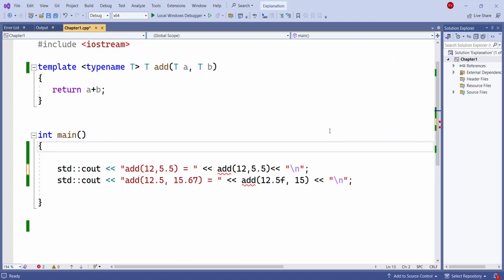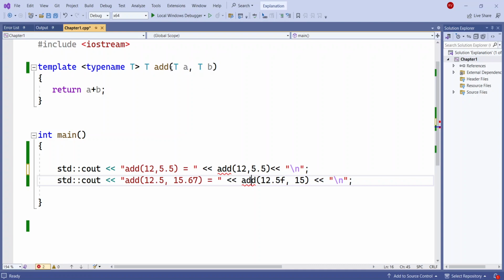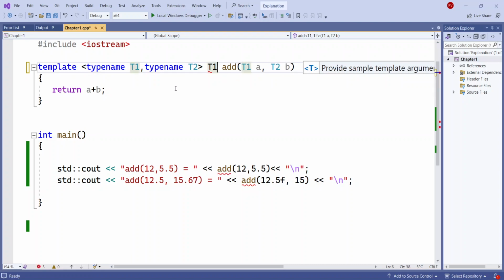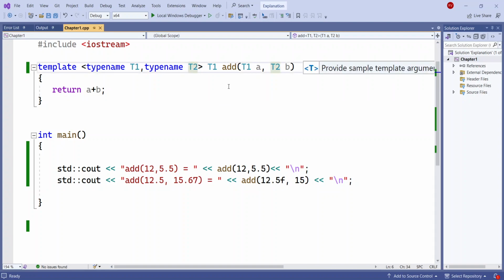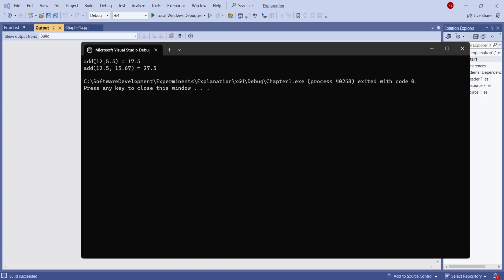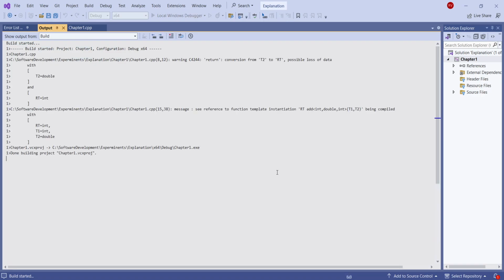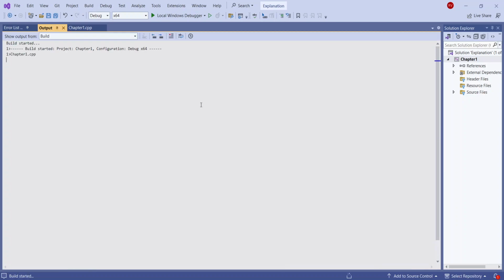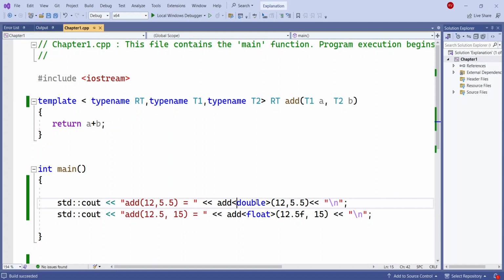Chapter 1 2 Templates - Multiple Parameters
The video talks about:
   1. Passing Multiple parameters
   2. Passing multiple parameters of different types
   3. how to pick right Return type